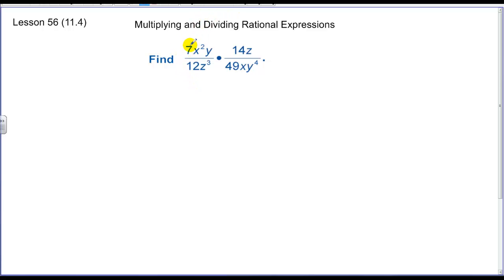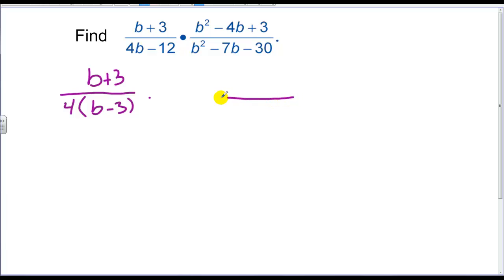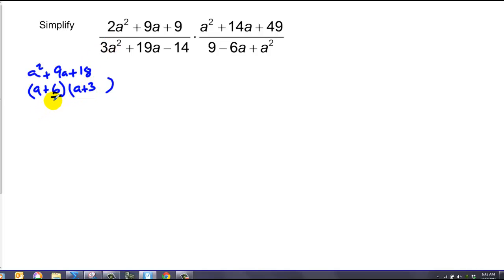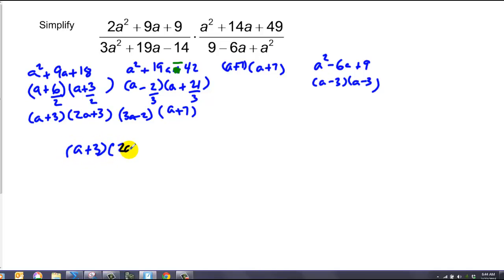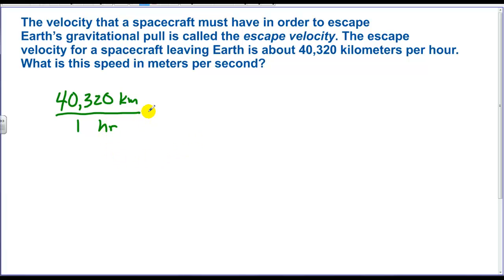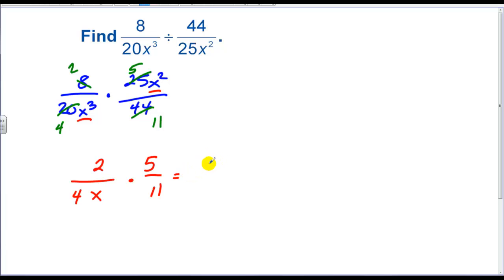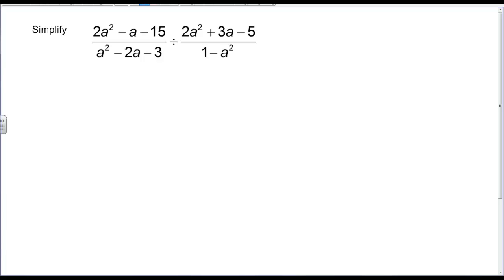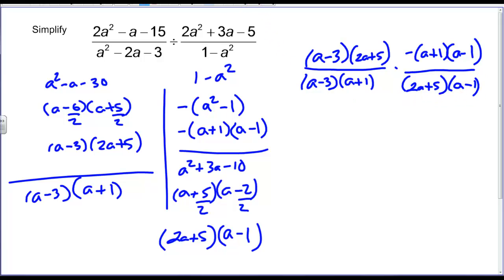Lesson 56 Edit 1 Multiplying and Dividing Rational Expressions